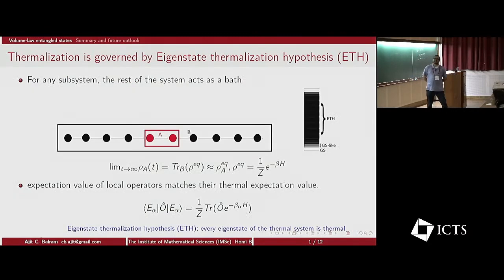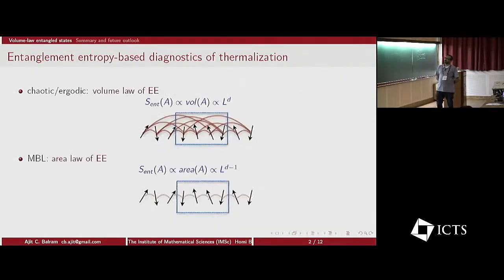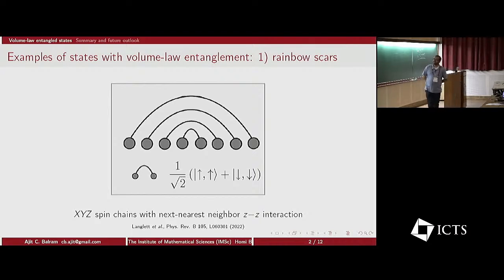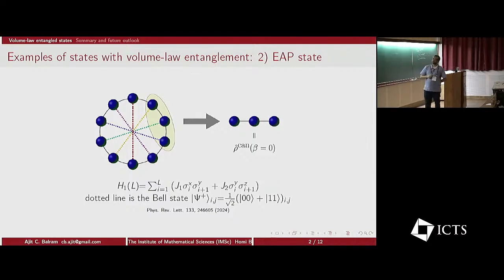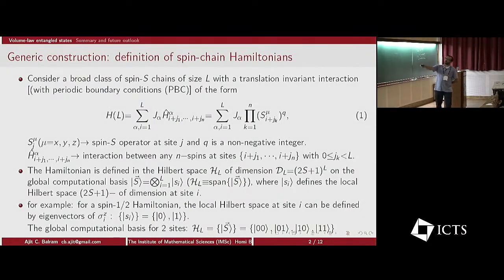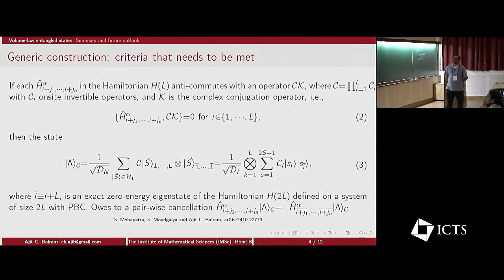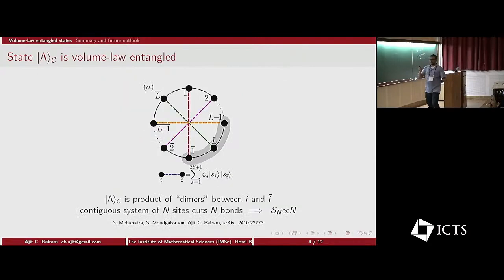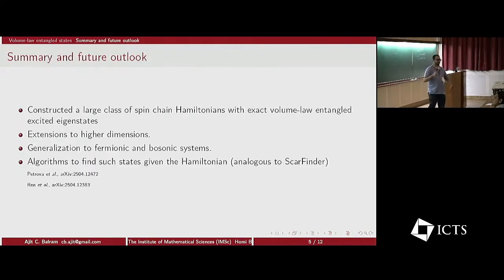Exact Volume-law Entangled Eigenstates in a Large Class of Spin Models by Ajit C. Balram